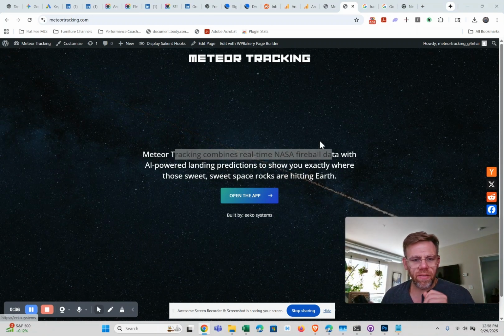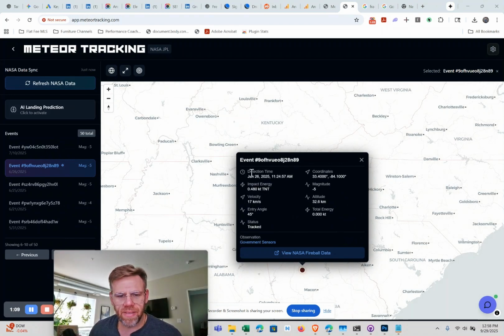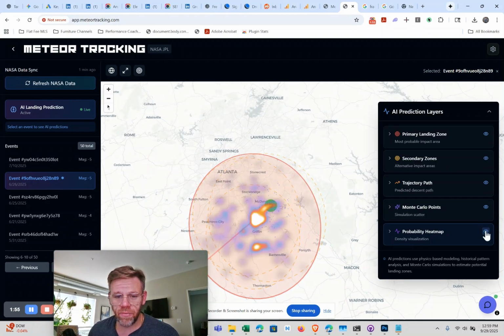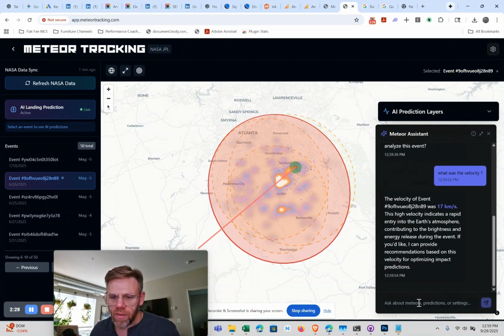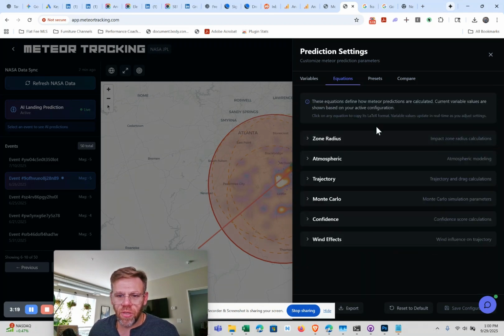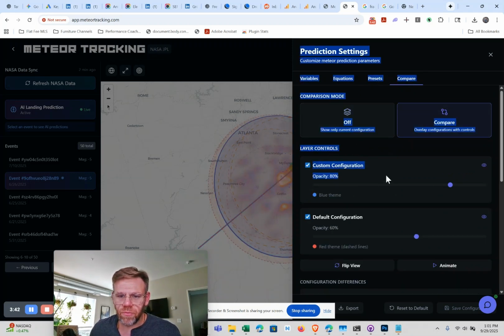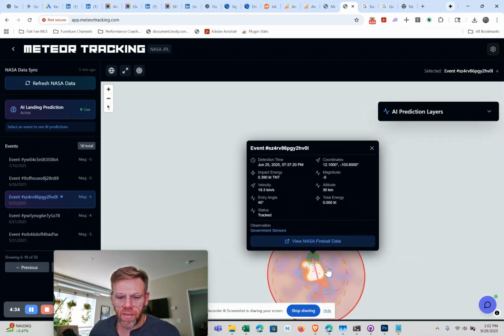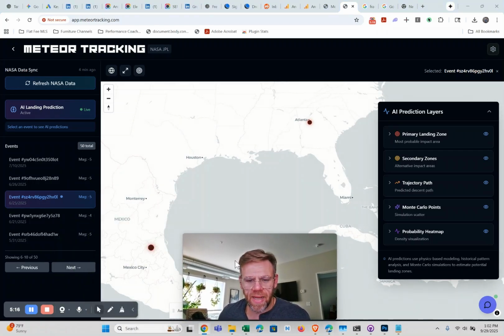AI Meteor Hunting and Impact Visualization Map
In this video I give a brief overview of an AI project we are working on for an AI meteor hunting and impact visualization map

It offers many unique features like visualizing the impact of meteorites using data from NASA, it also has physics settings so you can remodel different types of impact scenarios, it also includes an AI chat bot to help you analyze and dig into the impacts you're looking at